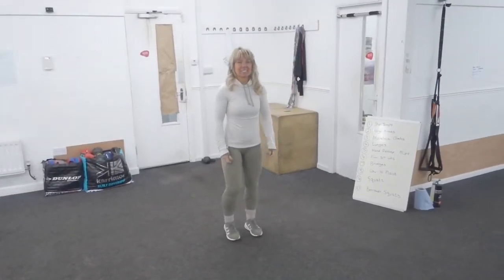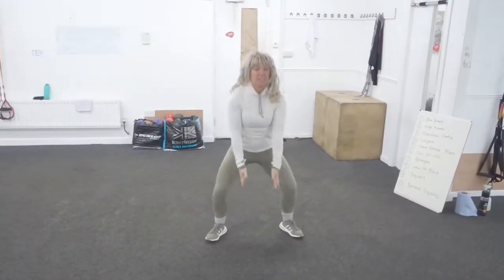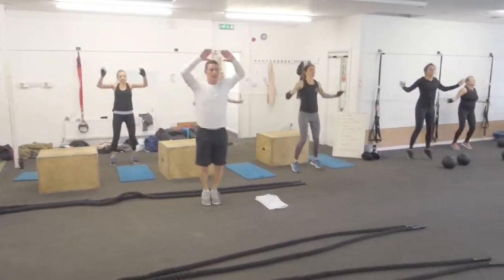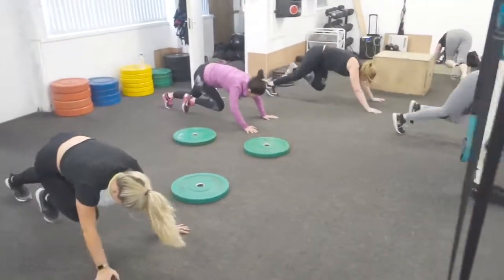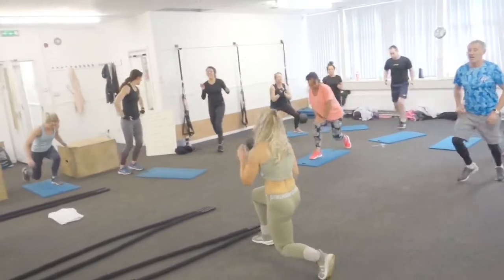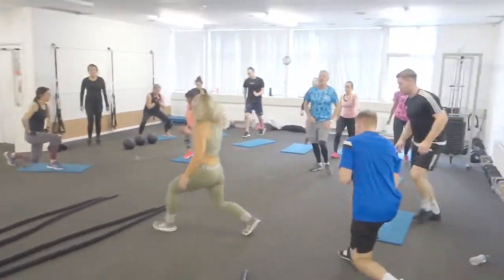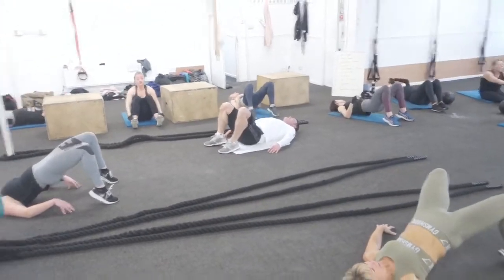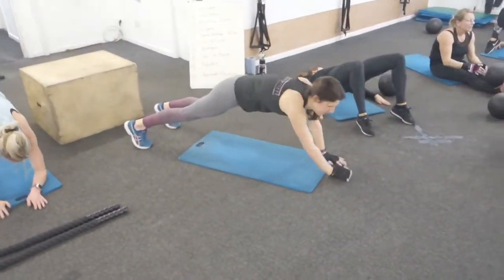Fitness challenge, home workout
Try out this weeks 10 minute challenge with our Sunday squad !